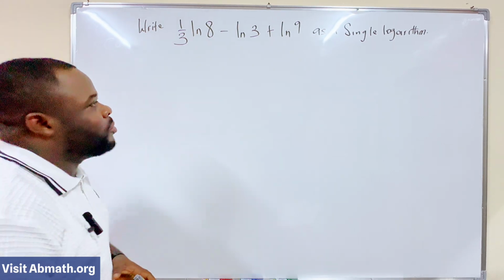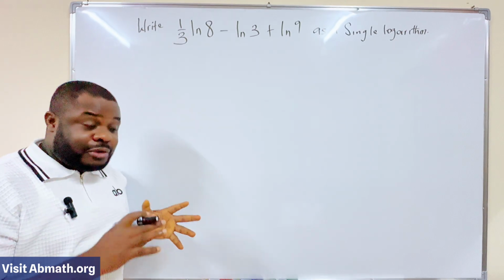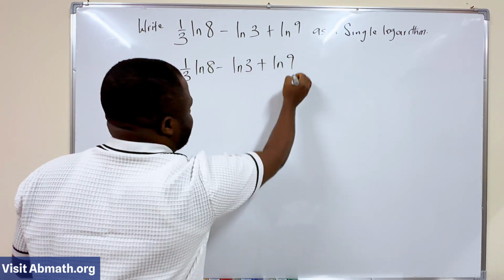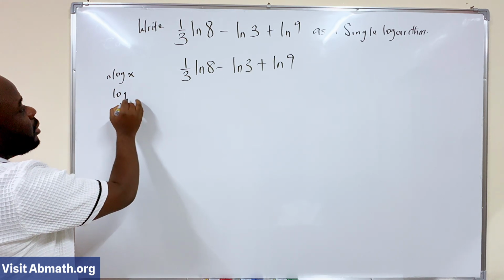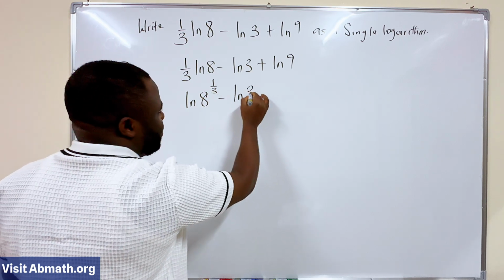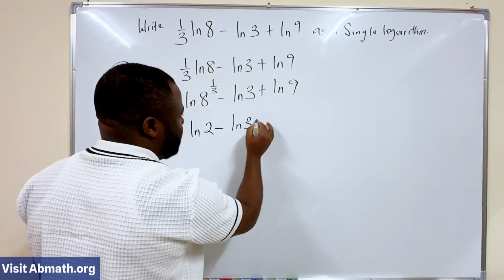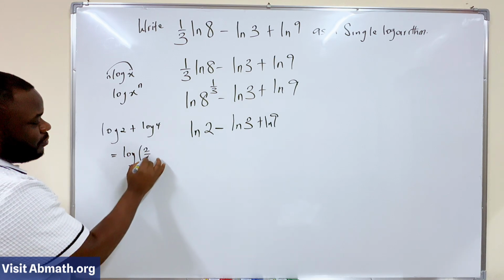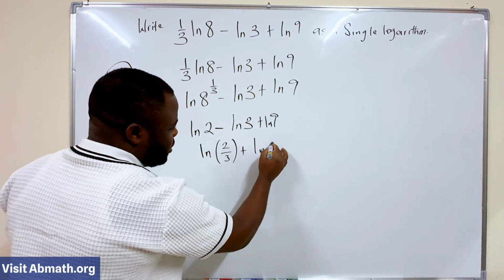How to Solve Exponential Equations with Base e in 2 Minutes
In this quick lesson, you will learn how to solve exponential equations involving the natural exponential function (e). This video explains the simple steps to isolate the exponential expression, apply the natural logarithm (ln), and find the solution efficiently.

This concept is important for Algebra, Precalculus, AP Calculus, SAT, ACT, and other advanced mathematics exams.